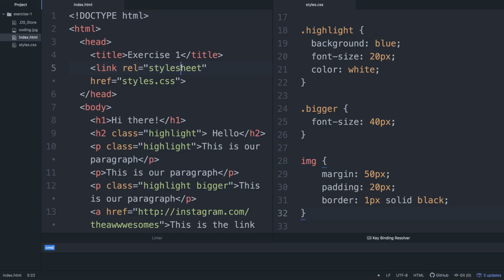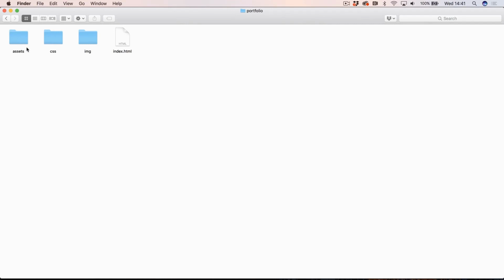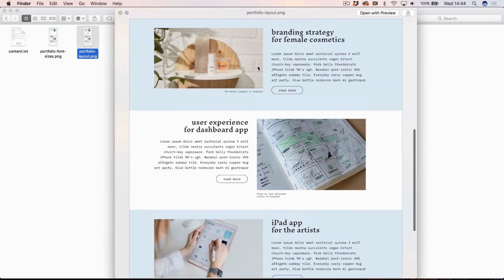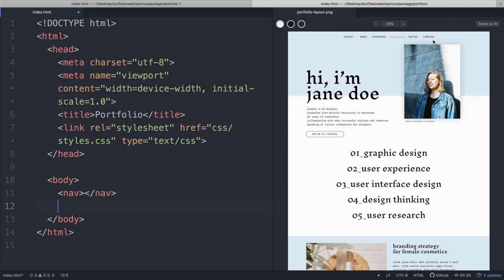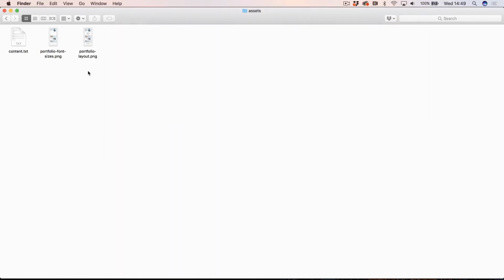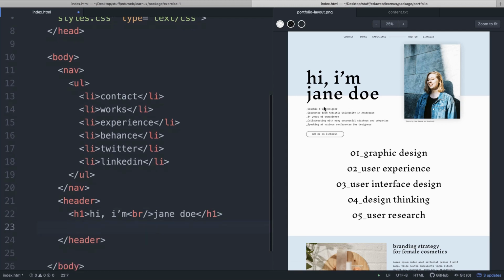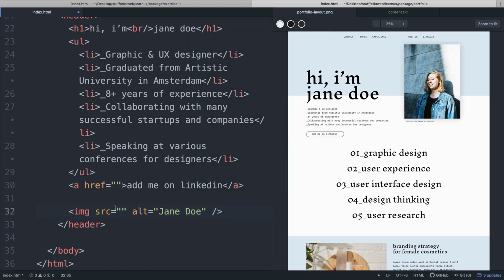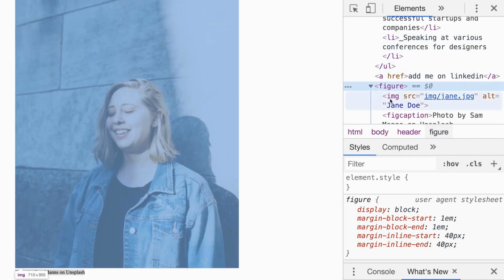Code your own portfolio – HTML & CSS basics| Class-6